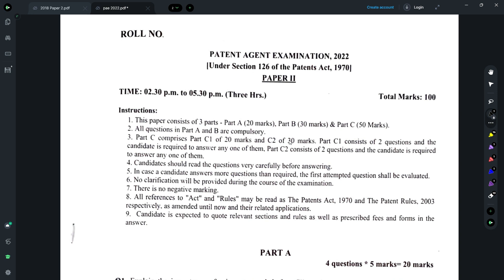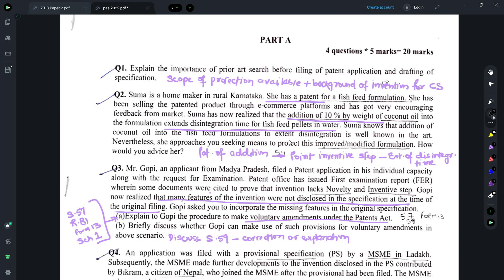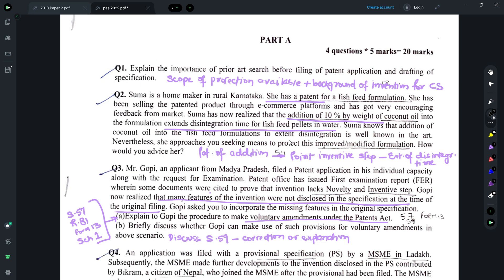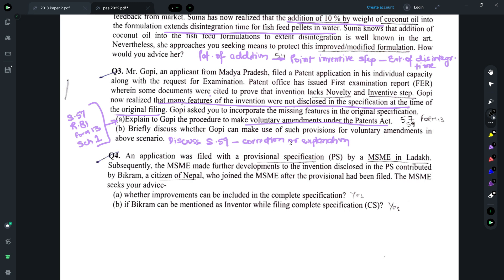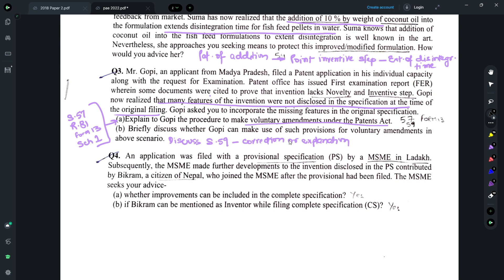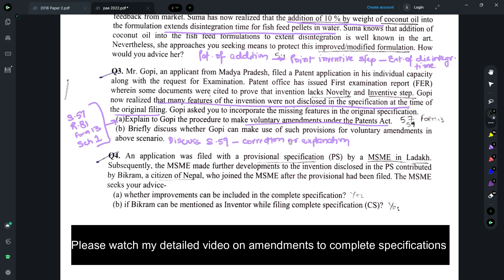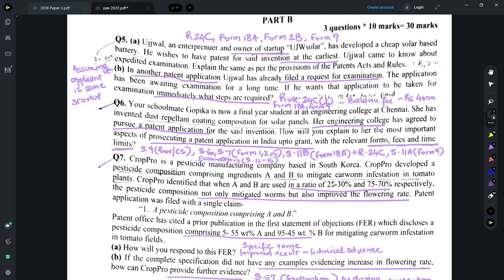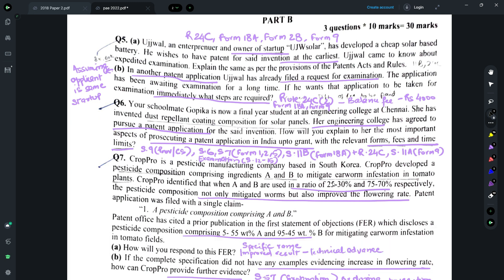Patent Agent Examination 2022 | Solved Question Paper 2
I am sharing my views regarding the ideal answers for Paper 2 of the Patent Agent Examination paper of May 8, 2022.

I am sharing one of the ways to answer the questions, however, there could be other ways of solving the questions.

Please share your views and questions in comments.